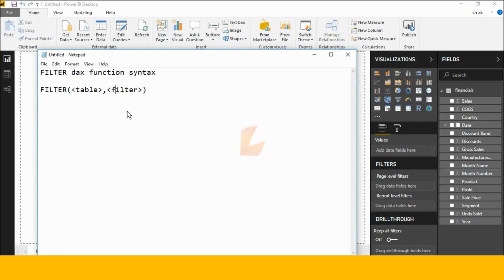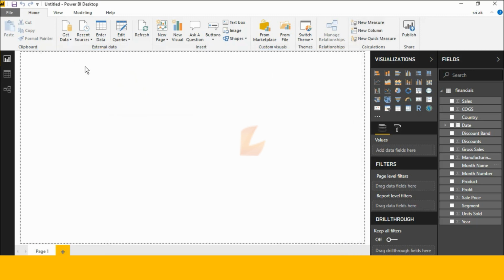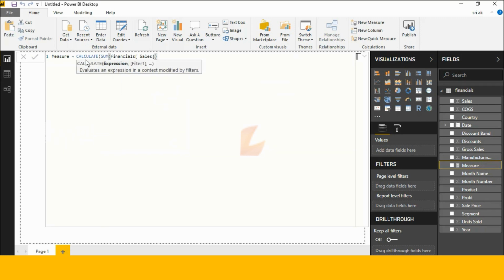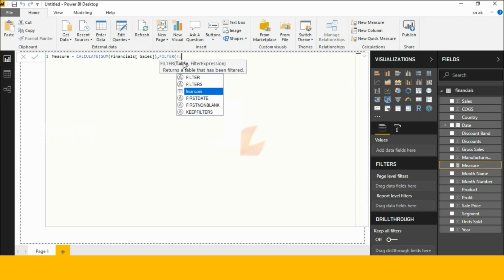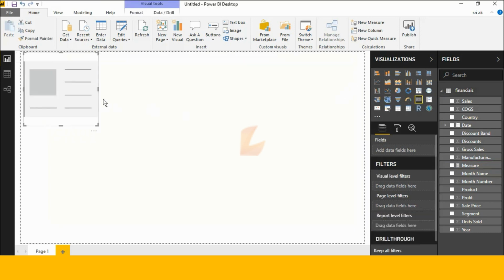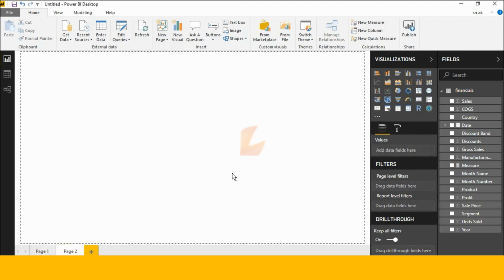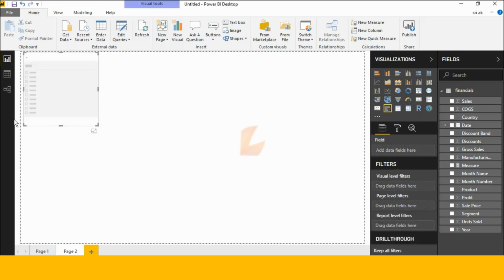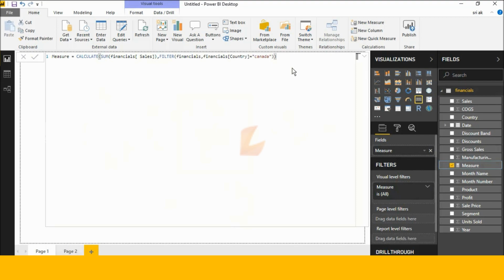how use Filter dax functions in power bi || Filter dax functions online training